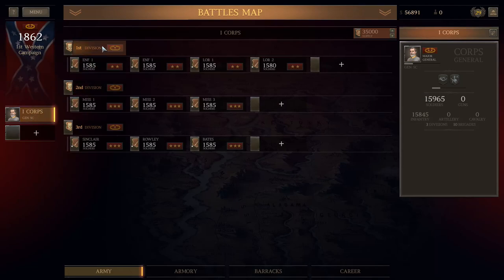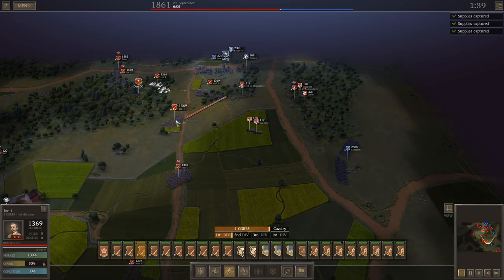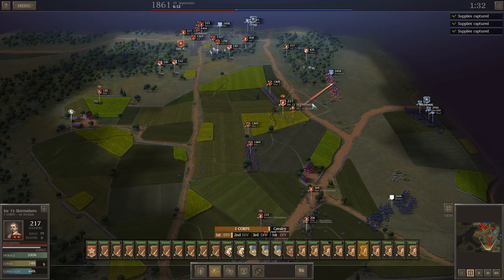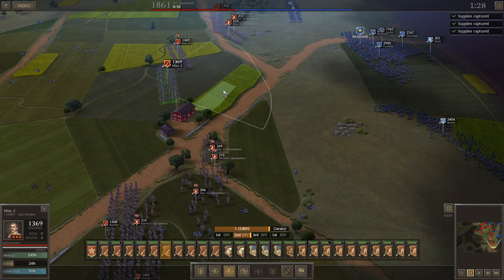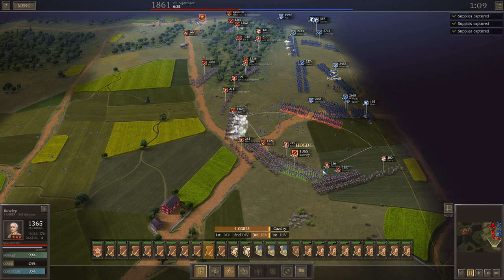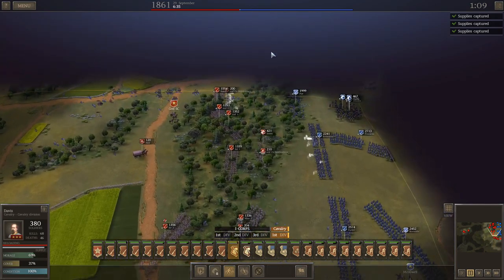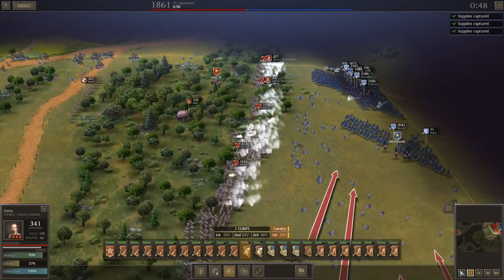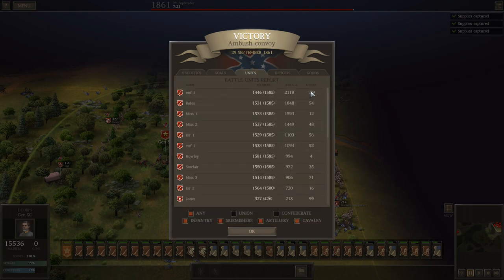UGCW CSA Legendary 9: Ambush - Ultimate General Civil War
UI Mod 1.8